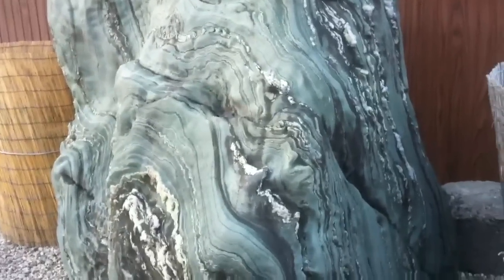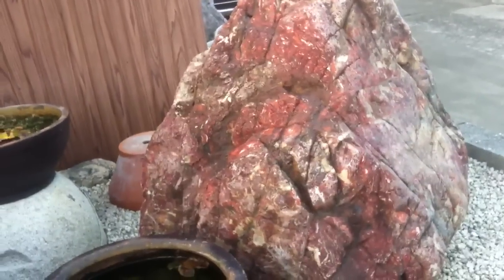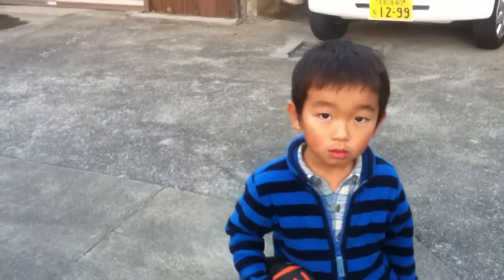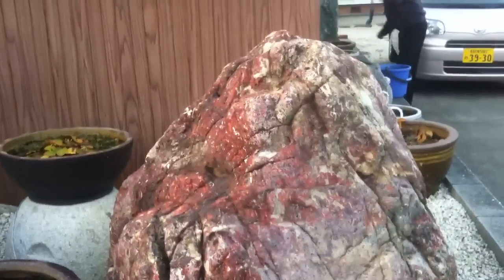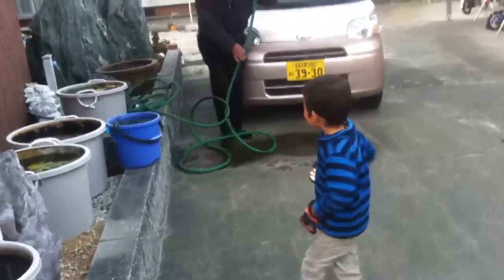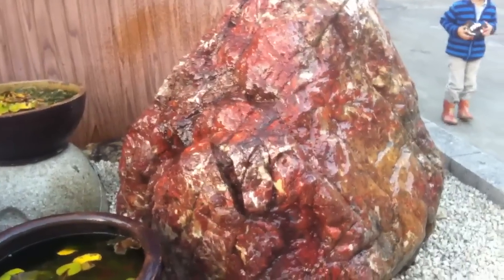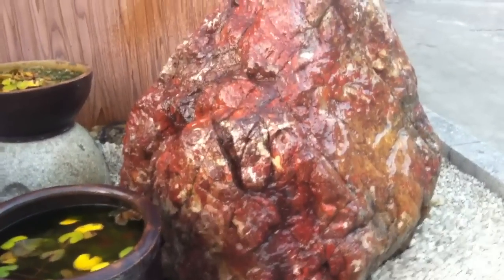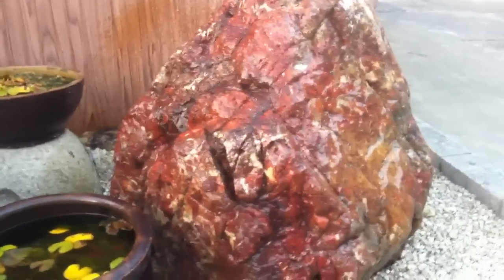Massive rocks in japan explained by Owner ($12000)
A special license was needed to take these rocks from the rivers now that license has been revoked and no one can take them they weigh several tons and can be very expensive,it is a sign of showing your wealth in japan,when he added water to the stone it became more attractive to the eye.I am from sheffield and have lived in japan for 20 years ,if you would like to know something just ask